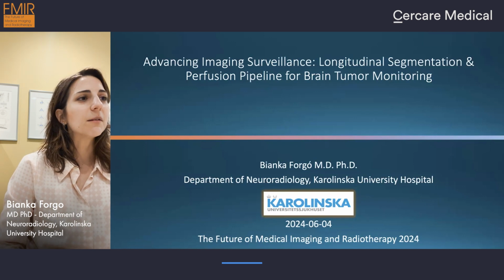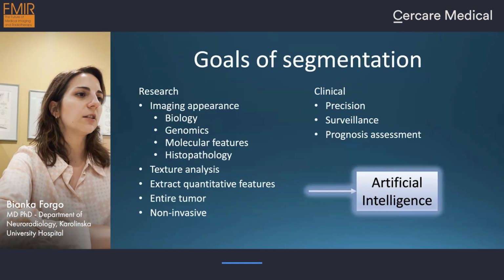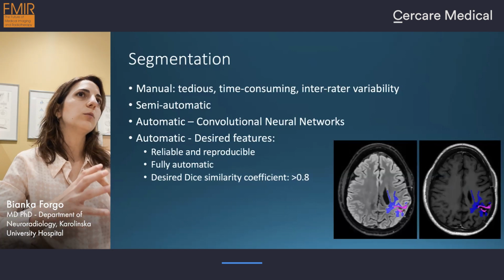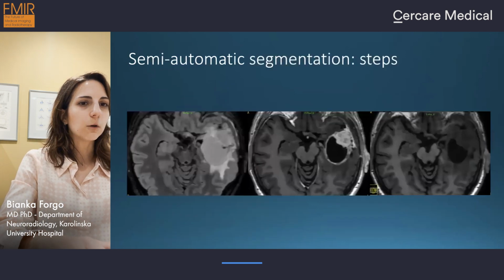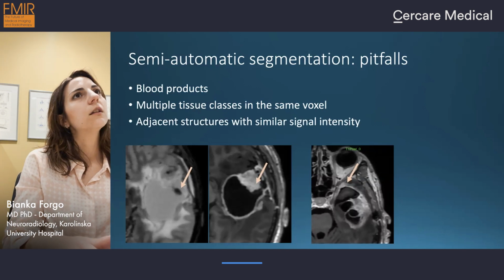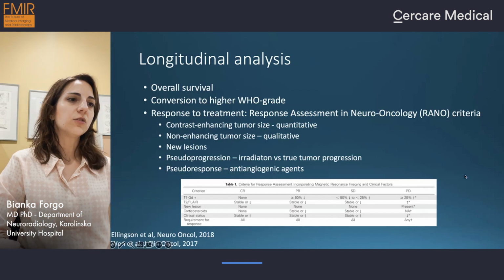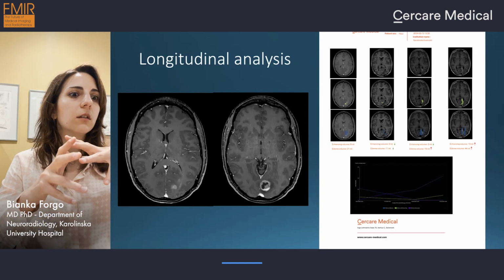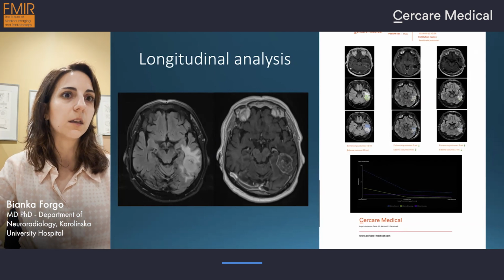Longitudinal Segmentation & Perfusion Pipeline for Brain Tumor Monitoring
Bianka Forgo, MD PhD, Department of Neuroradiology, KarolinskaUniversity Hospital - The Future of Medical Imaging and Radiotherapy 2024 //  Advancing Imaging Surveillance: